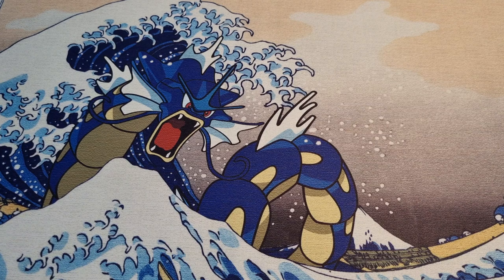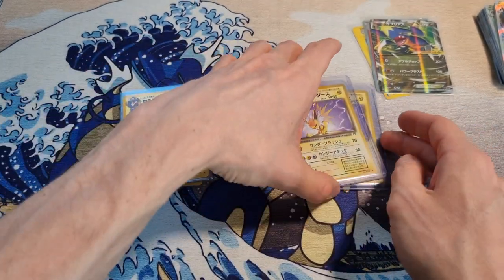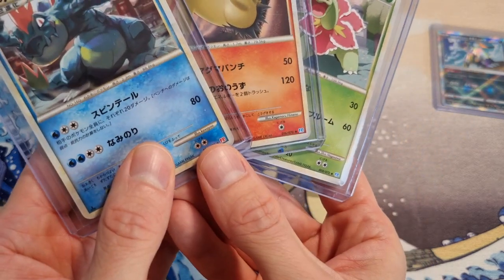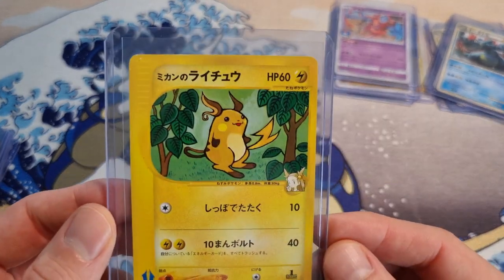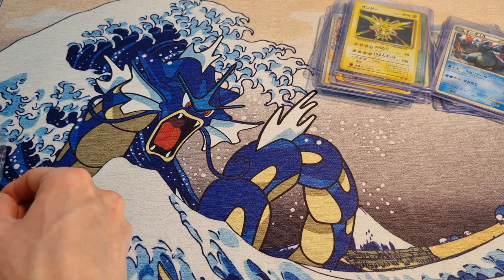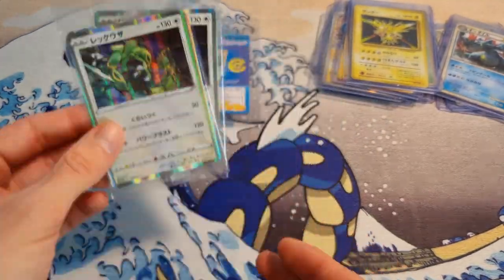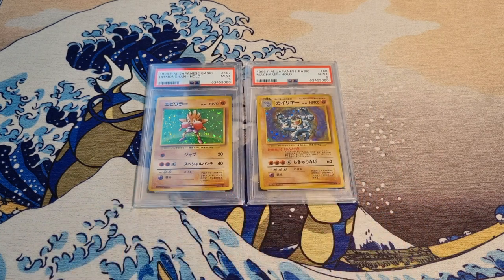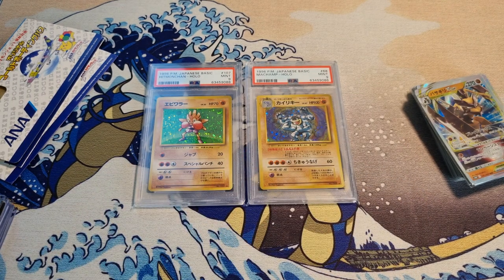Rare Japanese Pokemon Cards And Items - My June Pickups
Watch me go through some awesome Japanese Pokemon cards and other items I bought in June. There are probably some things in here you didn't even know existed...!